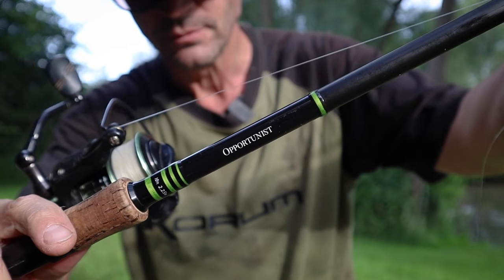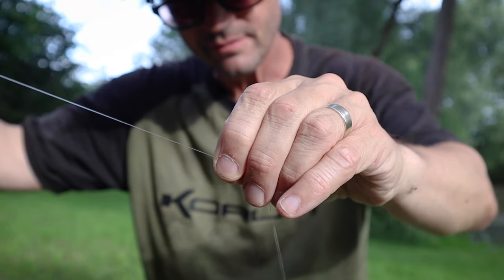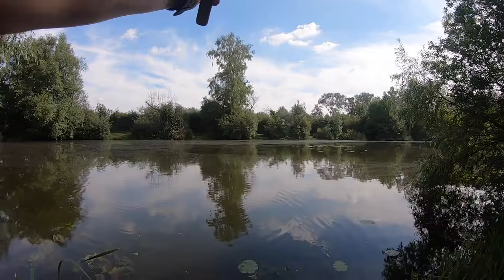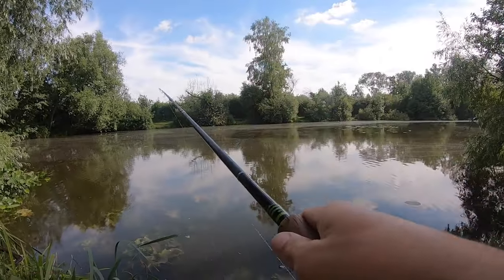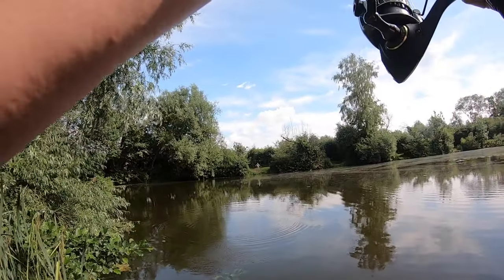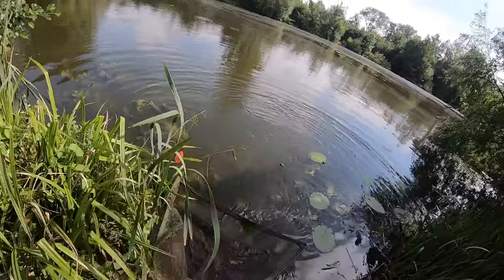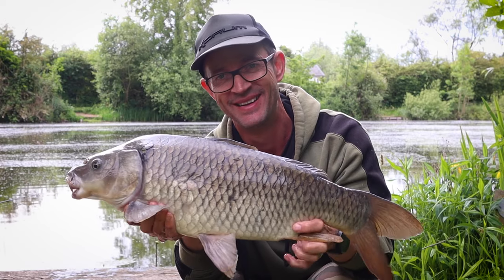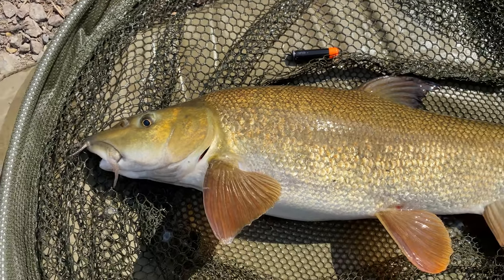SURFACE CARP FISHING | The Ultimate Self Hooking Rig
It's summer and it's HOT outside so we're surface carp fishing. We have a deep dive into the surface rig that I've used to catch numerous big carp from various waters. The rig in question is a bolt style surface rig that is self-hooking and will definitely help you land more carp off the top!

Carp fishing on top is probably one of my most favourite forms of angling. There's lots of warm weather on it's way to grab your floater gear and get out there and catch some big carp off the surface!